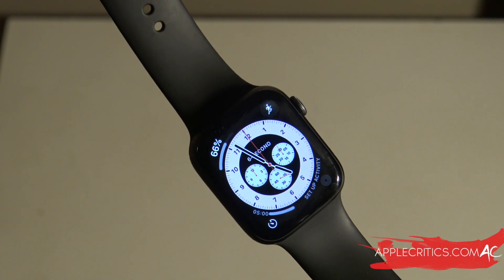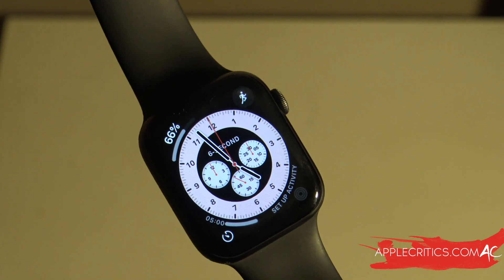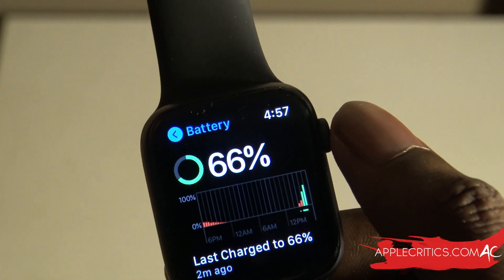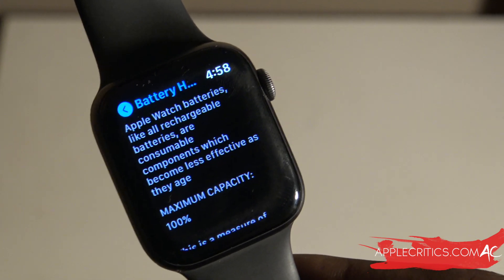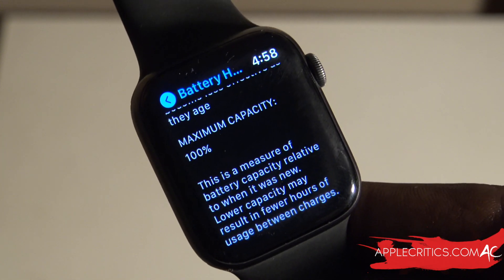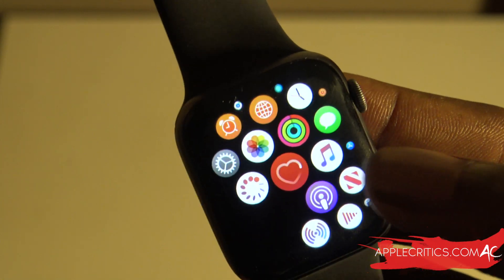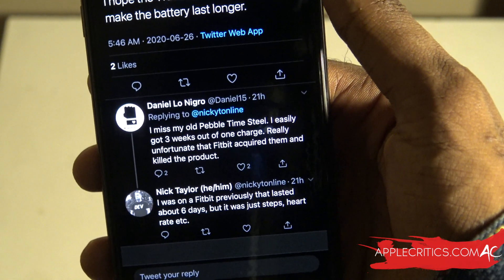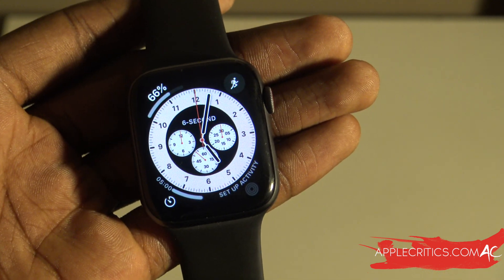WatchOS 7 Battery Life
AppleCritics shows how the watchos 7 battery life holds up. Also tells whether watch os 7 has battery drain, or watchos 7 abttery life is adequate.